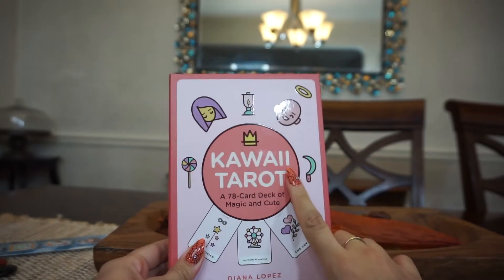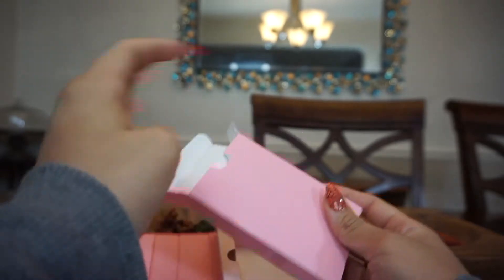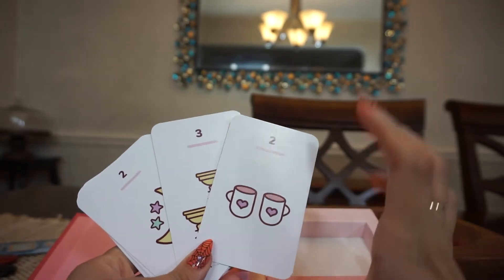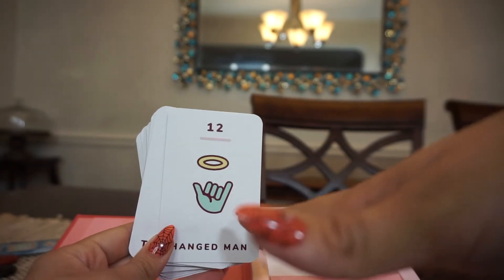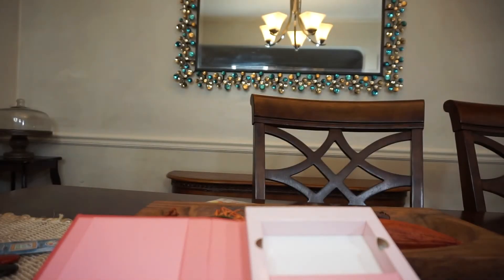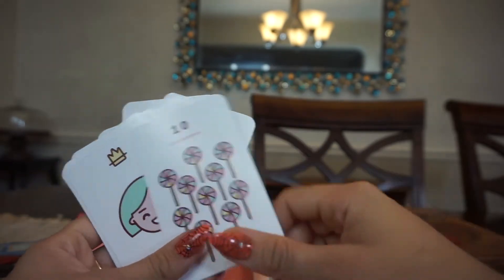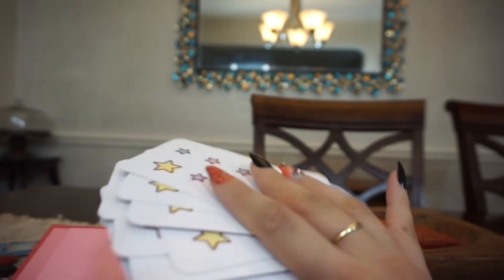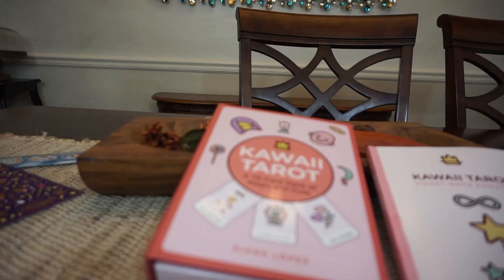Kawaii Tarot Deck of Magic and Cute review & flip through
Hey friends, today I'm doing a review and flip through of the kawaii Tarot A 78 Card Deck of Magic and Cute. I got this from amazon a month ago. I'll be honest I'm very drawn to aesthetically pleasing cards. When I filmed this review I was doing it through the point of view of a beginner so If you already know how to read tarot I think you'll definitely enjoy this cute deck!